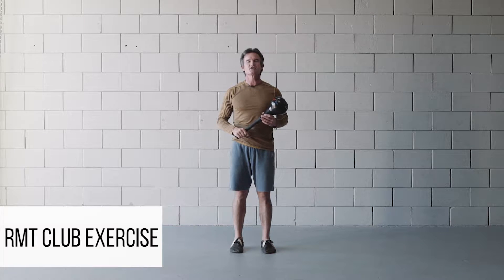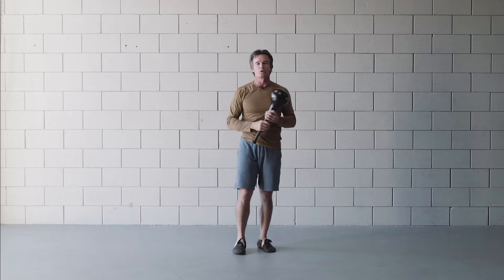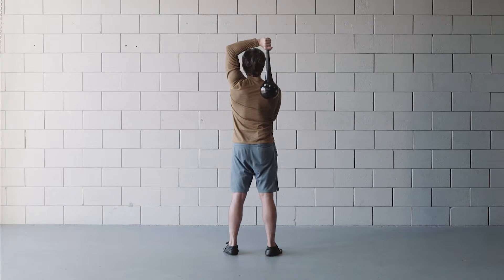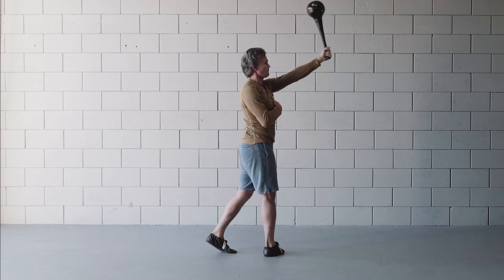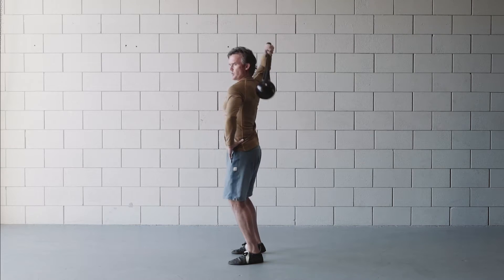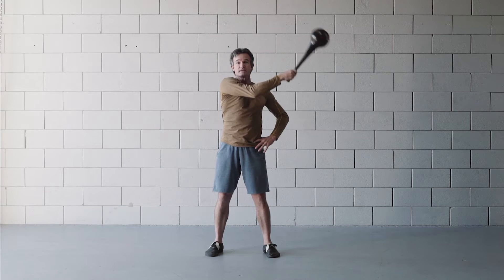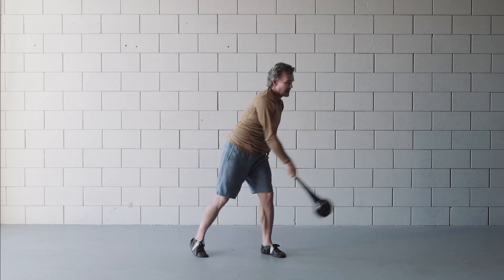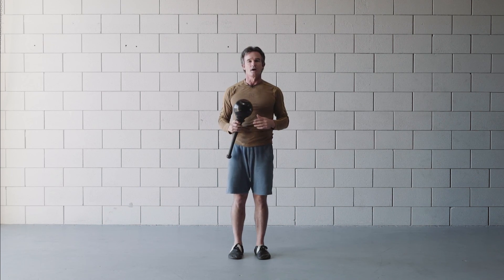RMT Club Functional Training Exercise: One Handed T&T